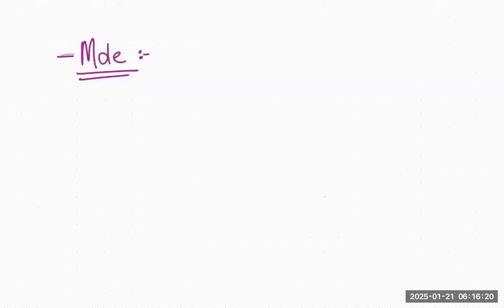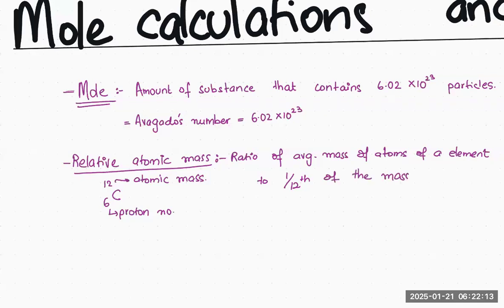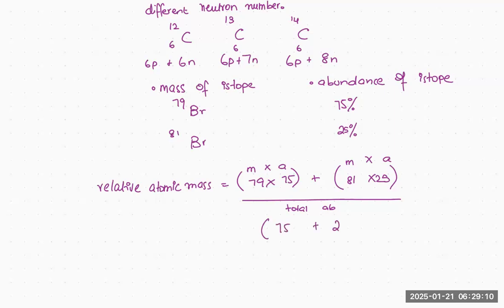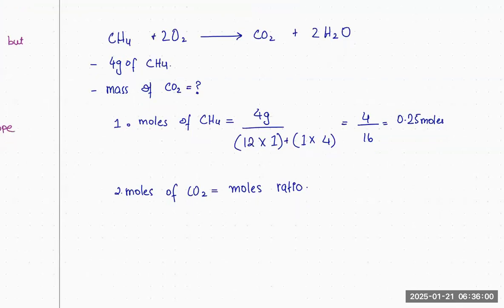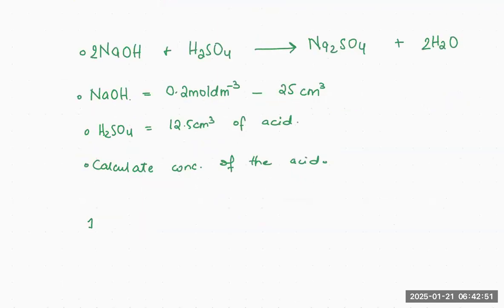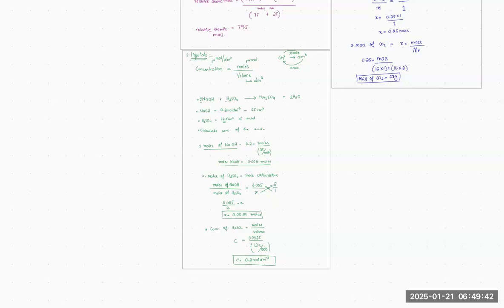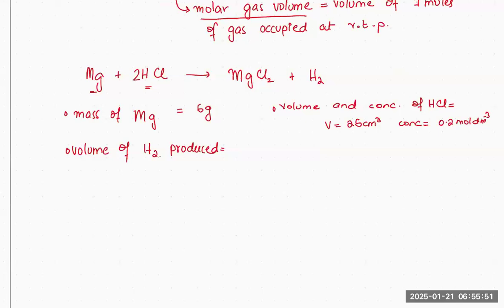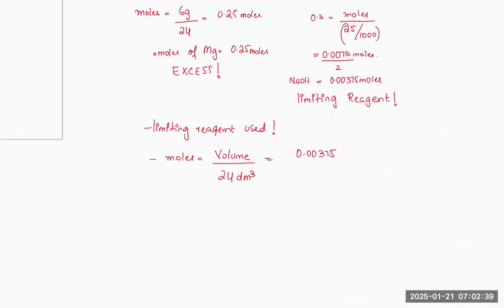Mole calculations lecture 1 IGCSE